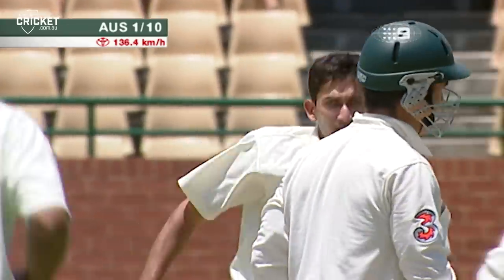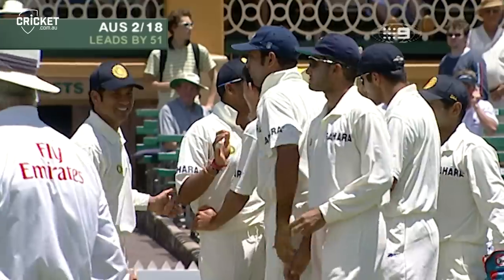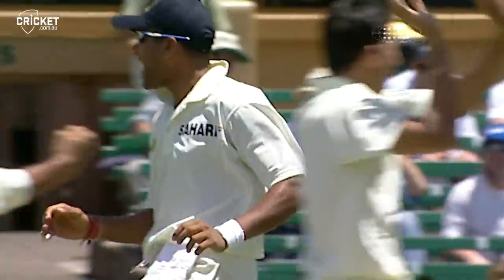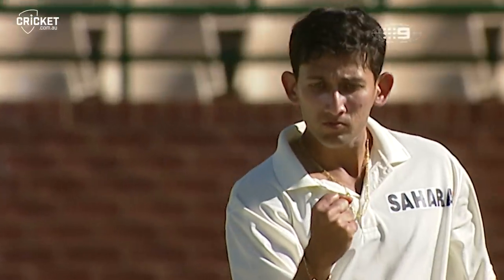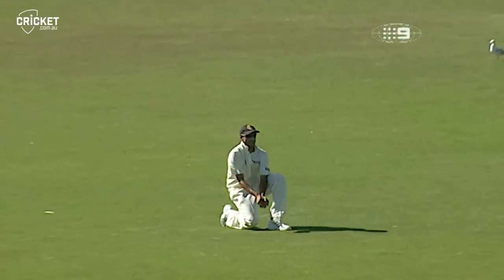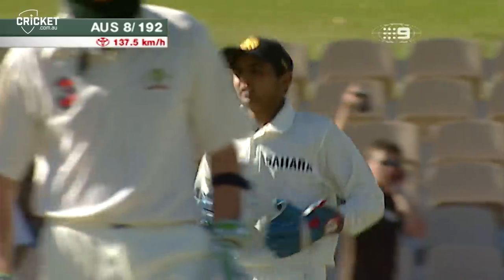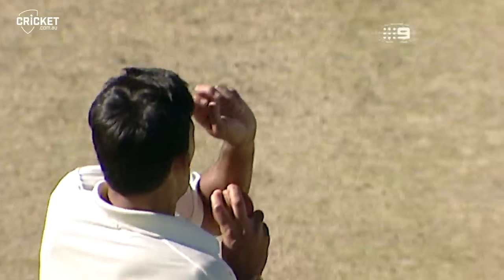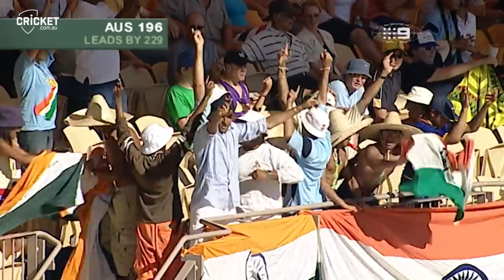"GAME ON!" Agarkar's 6/41 sets up India win | From the Vault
"He's not the biggest bloke around but he's got a big heart."

Ajit Agarkar's match winning spell of 6/41 on day 4 helped India to a 1-0 lead in the 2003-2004 Test Series. Claiming Langer and Ponting early, he then wrapped up the remaining four poles in consecutive overs to see the Aussies rolled for 196, setting up a gettable chase for the visitors on the final day.